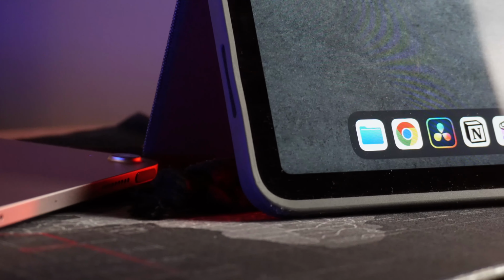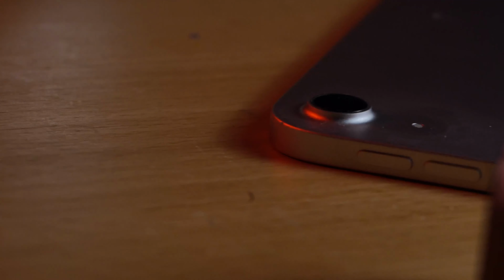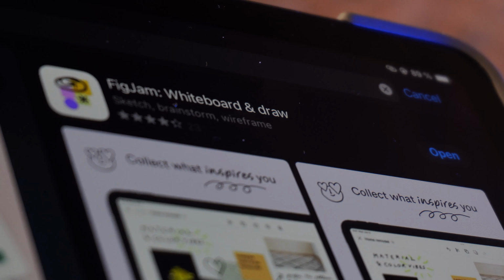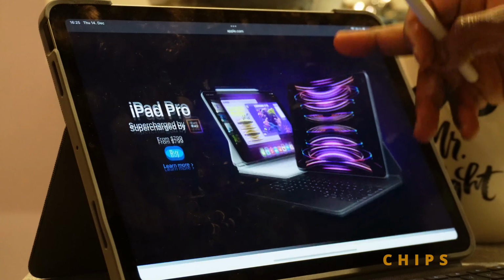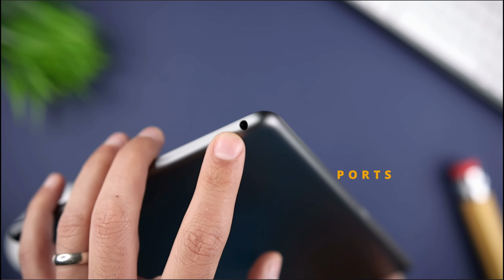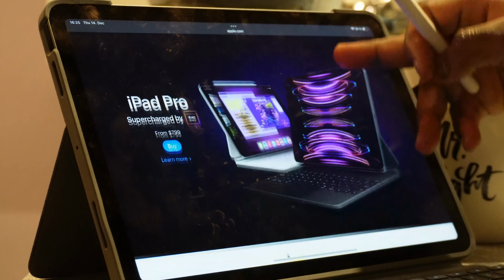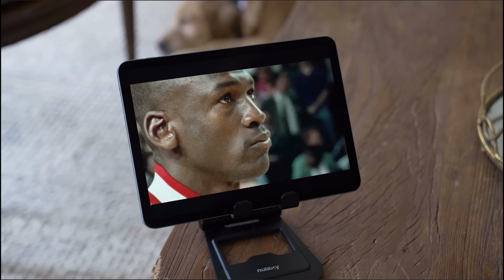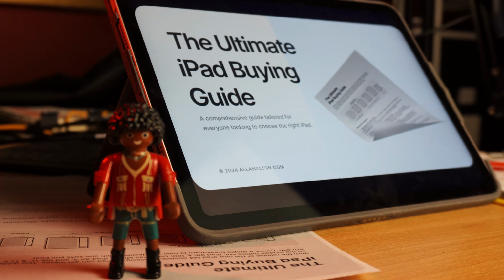iPad Buying Guide(Before M4) — 2024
Confused about which iPad to buy? 🤔 Join me as I break down the latest models, specs and unique features to help you find the perfect iPad for your needs! From budget-friendly options to pro-level performance, I’ve got you covered.

Thanks for tuning in, Allan!

iPad 9Th gen (Wifi)
iPad 9Th gen (Cellular)
iPad 10Th gen (Wifi)
iPad 10Th gen (Cellular)
iPad mini 6 (Wifi)
iPad mini 6 (Cellular)
iPad Air 5 (Wifi)
iPad Air 5 (Cellular)
iPad pro 11’ M1
iPad pro 11’ M2
iPad pro 12.9’ M1
iPad pro 12.9’ M2
Apple pencil 1. gen
Apple pencil 1. gen(type C)
Apple pencil 2. gen

00:00 — Intro
01:23 — The Cameras
02:34 — Apps Support
03:03 — Software Support
03:36 — Displays
05:38 — The Colours
06:44 — The Processors
07:23 — Biometric Authentication
07:56 — Speakers
08:20 — Storage
09:00 — Ports
09:34 — Accessories
10:50 — The Price
11:53 — Usecases
14:47 — iPad as a Laptop replacement
15:28 — Final take